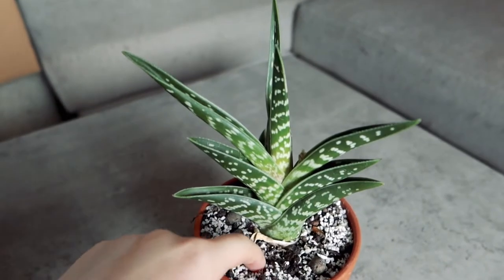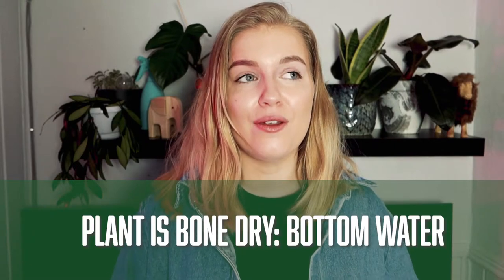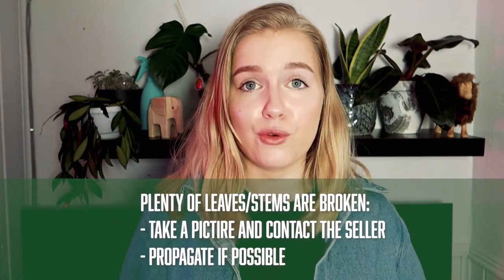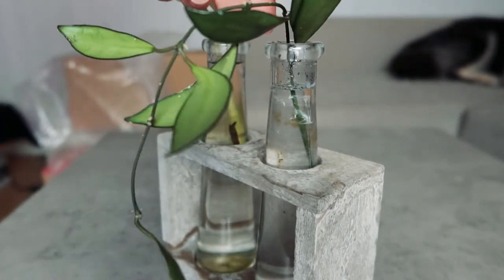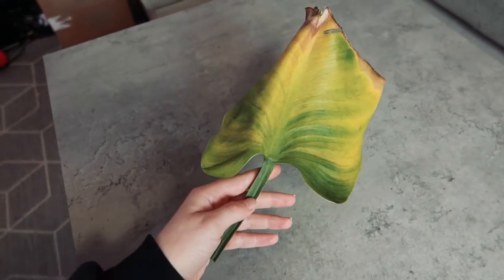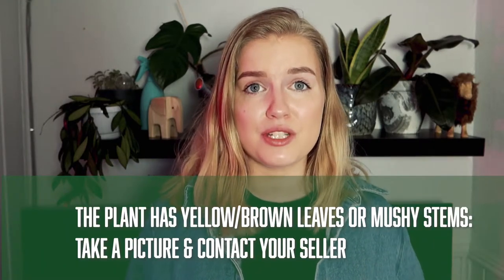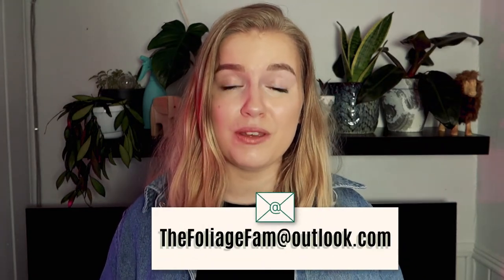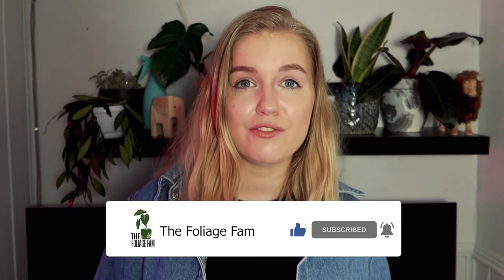HOW TO: Care for newly shipped Plants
We are looking at how to care for newly shipped plants, and efficiently rehabbing plants after their quick trip through postage. Luckily most of these are an easy fix to perk that foliage back up!

The Foliage Fam is an online-only plant store concept dedicated to providing the northern hemisphere with beautiful, tropical foliage.